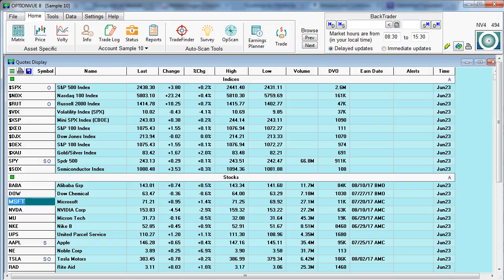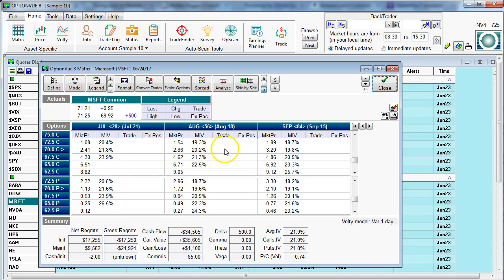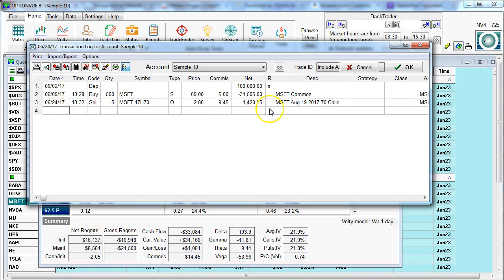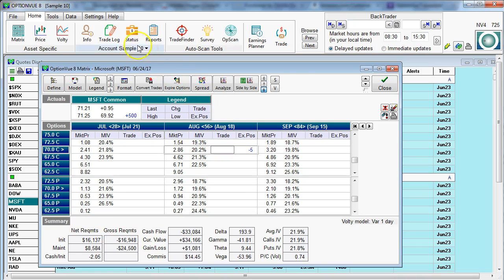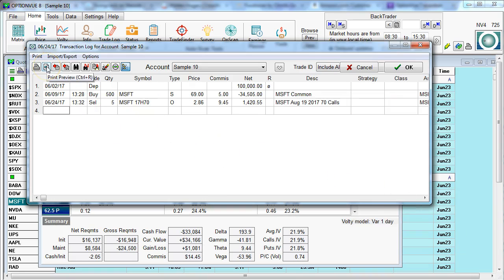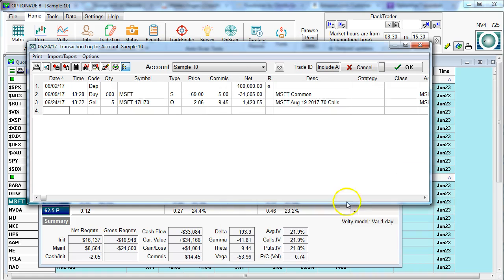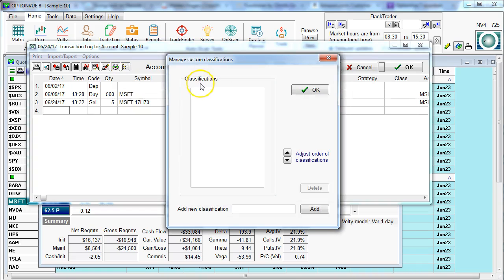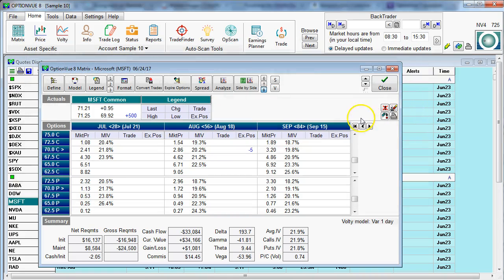Tutorial 12: Portfolio Trade Entry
The Transaction Log (T.Log) is the central point for all the information in OptionVue's Portfolio Manager.  Here you enter all of your buy and sell transactions, the expiration, exercise or assignment of options, deposits and withdrawals, any dividends and cash transfers, service charges and management fees; in short, everything that happens to your account.